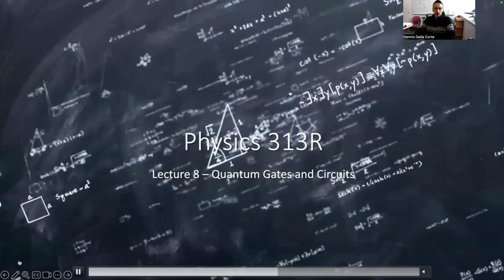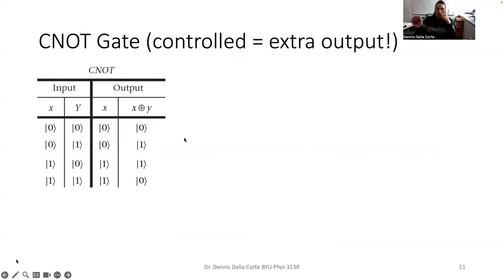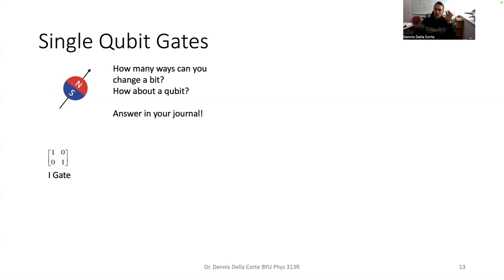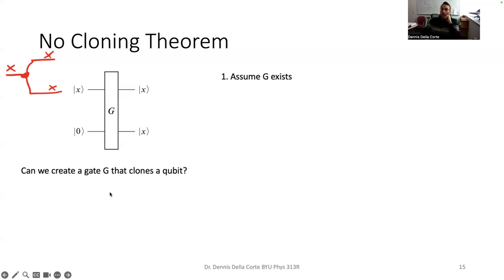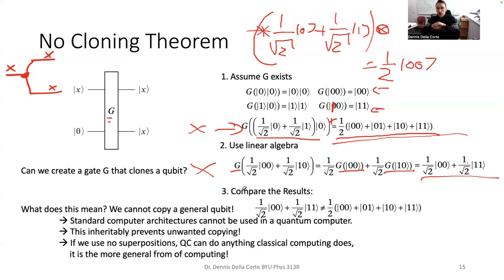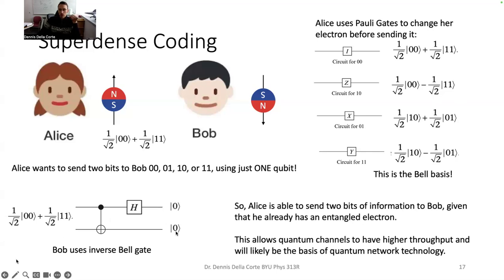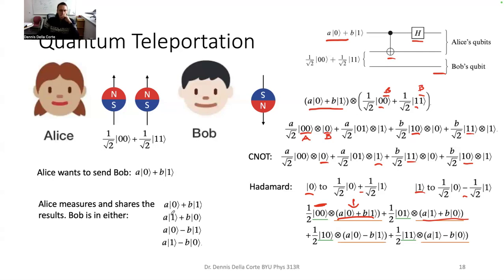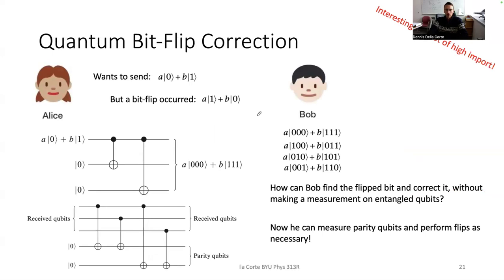Phys 313R 2025 - Intro to Quantum Computing - Lecture 8 - Q. Gates, Superdense Coding, Teleportation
Quantum Gates, Superdense Coding, Teleportation! Video Lectures to accompany 1 CP introduction to quantum computing course at BYU. Content based on the Book Quantum Computing for Everyone, by Chris Bernhard